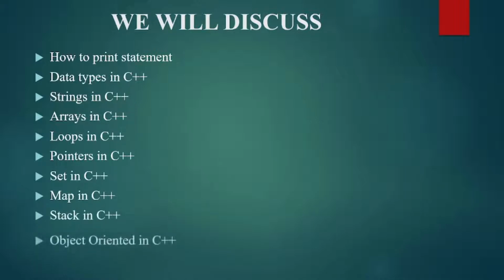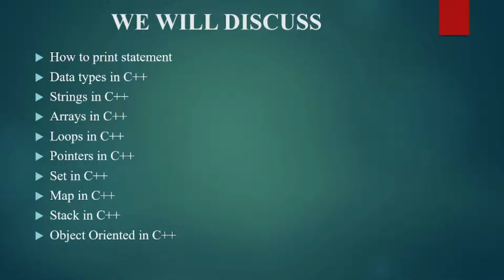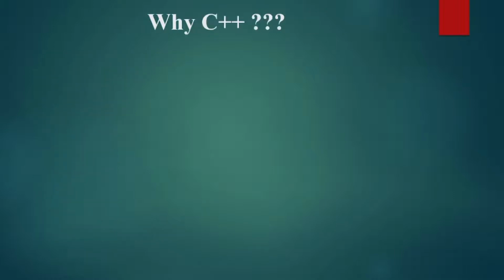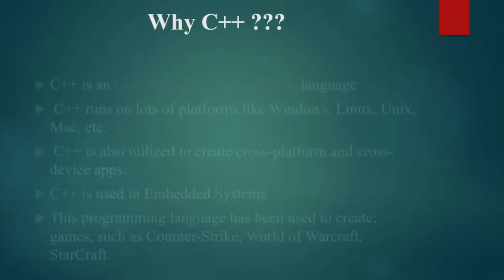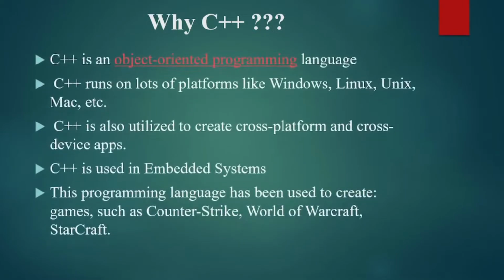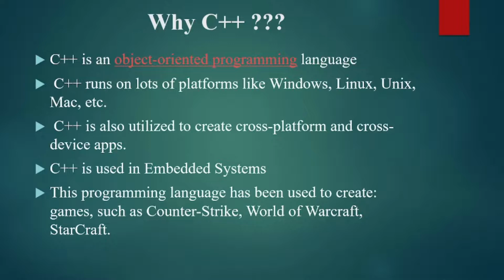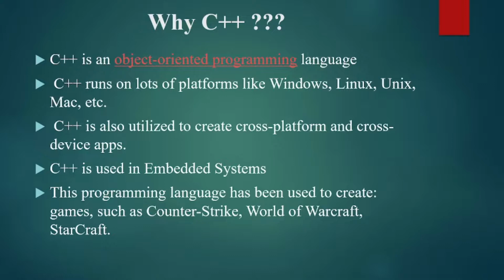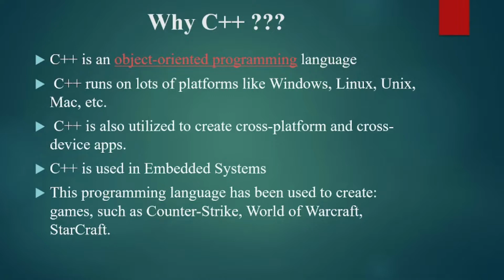C++ Tutorial for Beginners 1 - Introduction to C++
This is a full C++ programming course. It consists of many lectures whose goal is to take you from beginner to advanced programming level.
I recommend watching all the videos because later lectures require knowledge from previous ones.

This series, Basic C++, is made for absolute beginners who have no programming experience and want to learn how to code in C++ . Learning how to program in C++ can be intimidating, but I try to break it down to help all of you new/self-taught programmers out there!

Umair Nazim